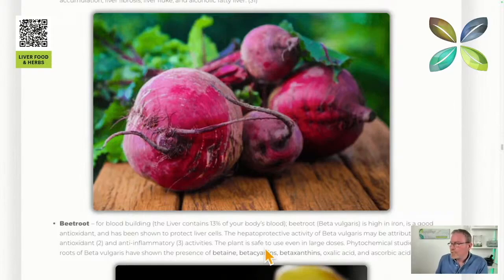Beetroot for liver healing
Beetroot – for blood building (the Liver contains 13% of your body’s blood); beetroot (Beta vulgaris) is high in iron, is a good antioxidant, and has been shown to protect liver cells. The hepatoprotective activity of Beta vulgaris may be attributed to its antioxidant and anti-inflammatory activities. The plant is safe to use even in large doses. Phytochemical studies on roots of Beta vulgaris have shown the presence of betaine, betacyanins, betaxanthins, oxalic acid, and ascorbic acid.

Get ready to change your life with Brett Elliott, Medical Herbalist, and Healer as he shares the ultimate secrets for healing with plant medicine, food, and your mind, simplifying them down into empowering tools you can use every day.
As an author and public speaker, Brett has 25 Years of Clinical Experience, reaching 125,000 people in 45 countries with his Ultimate Herbal Health Programs.